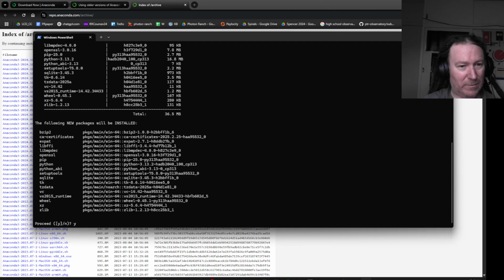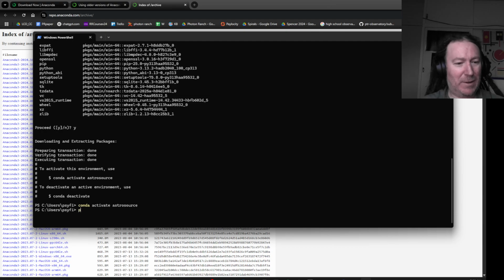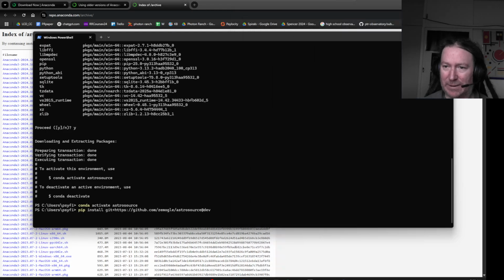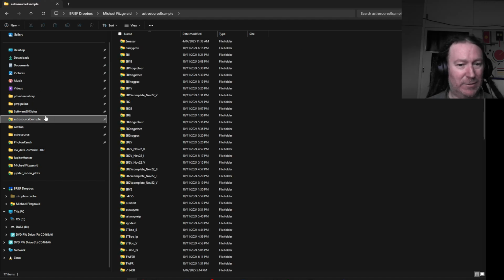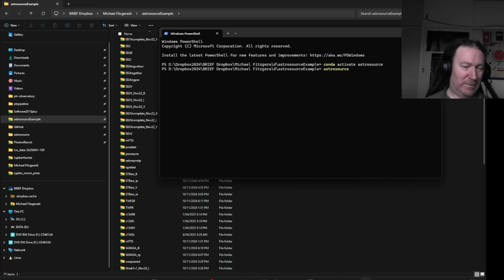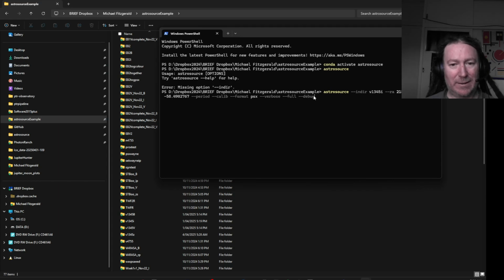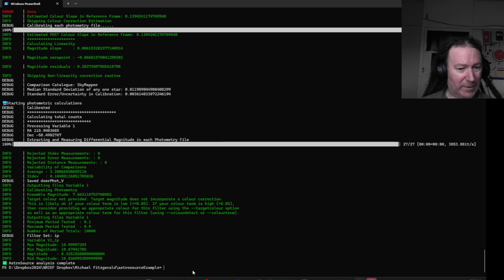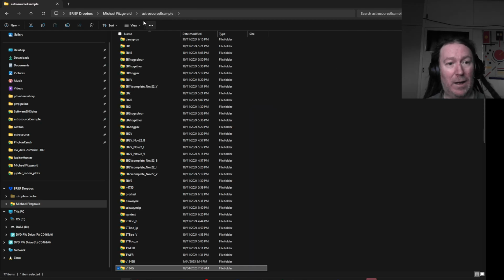Installing astrosource on anaconda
How to install and run astrosource on an anaconda installation